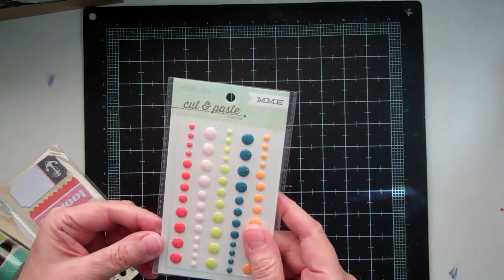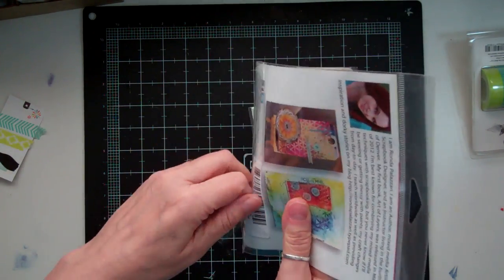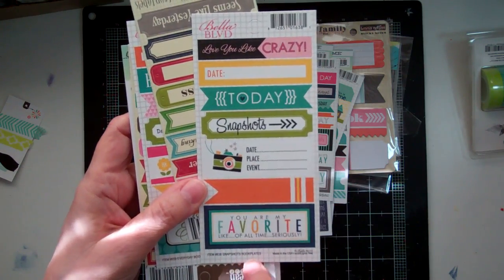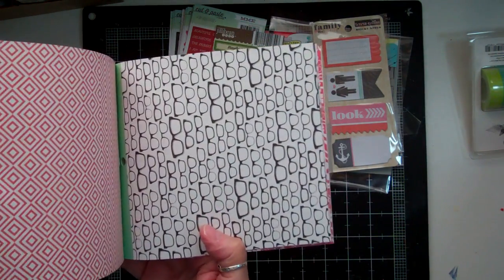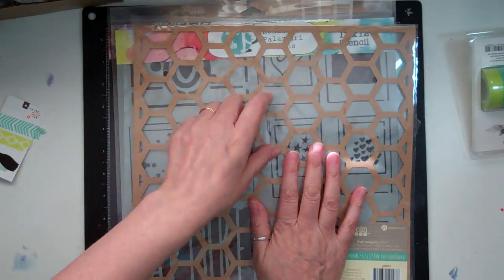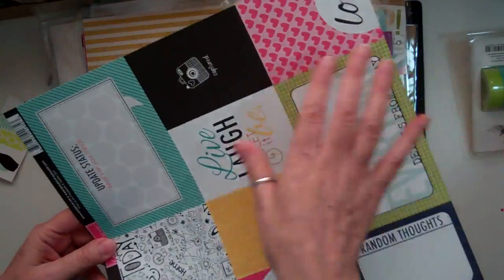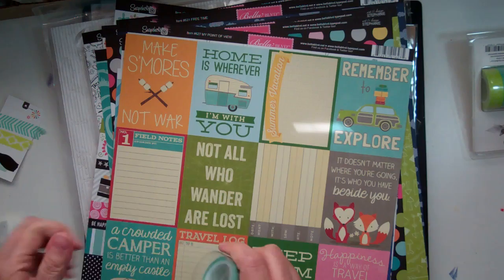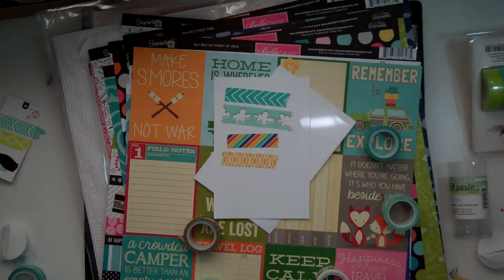Scrapbook Haul: A cherry on top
Join me on my new Facebook group, here is the